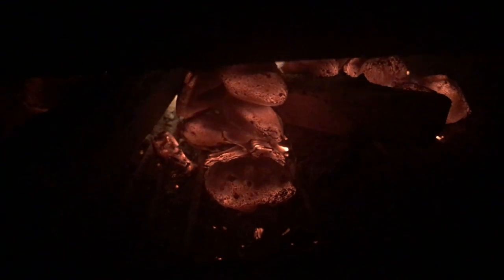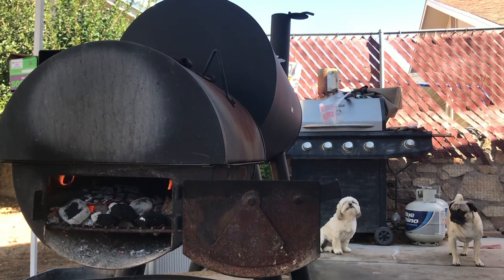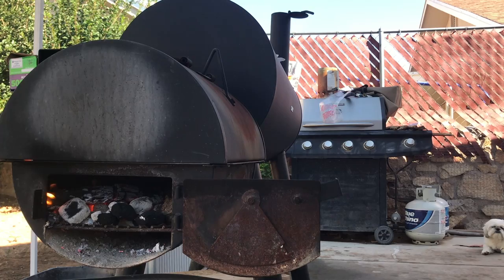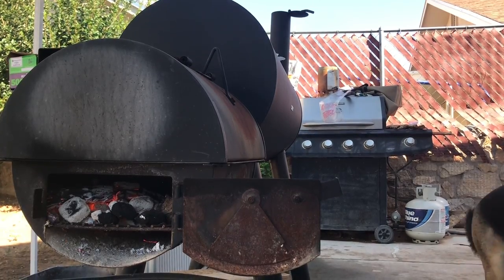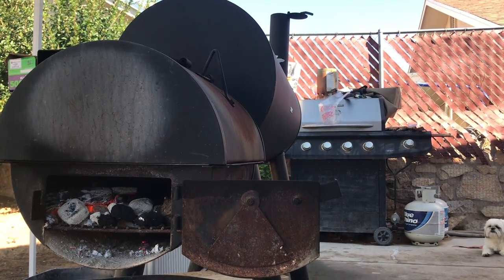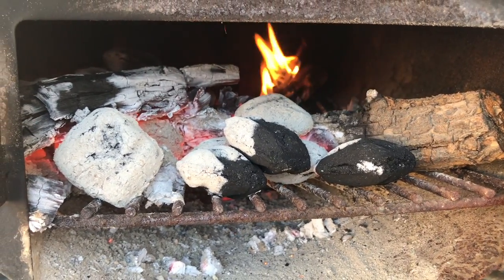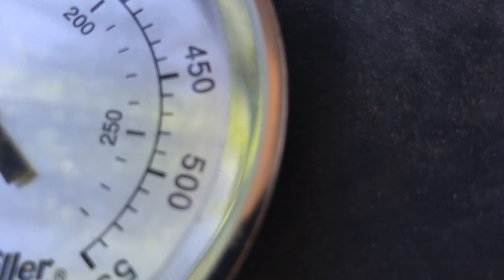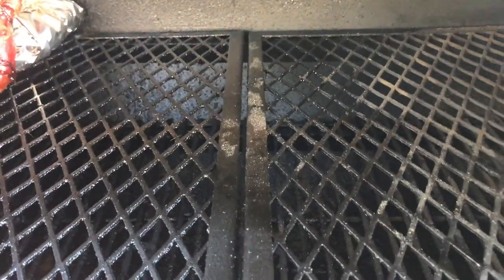STARTING YOUR SALTWATER AQUARIUM | WHAT TO CONSIDER ABOUT AQUARIUMS! HOW TO MAKE GOOD BBQ!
This is a video about taking your time. What you need to consider, Doing it Right the First Time. You cant Rush Into it, if you want something good it takes time and planning. Its easy to mess up on your first time.  It might look Easy like on TV. They ge the tank, dump some chemicals that are safe for the Fish, and then Dump a Ton of fish in the newly established Reef Tank Fresh Water Aquarium.
Just like BBQ, you have to start off LOW AND SLOW. Maintain a Nice Temperature, and make sure the CYCLE is complete.